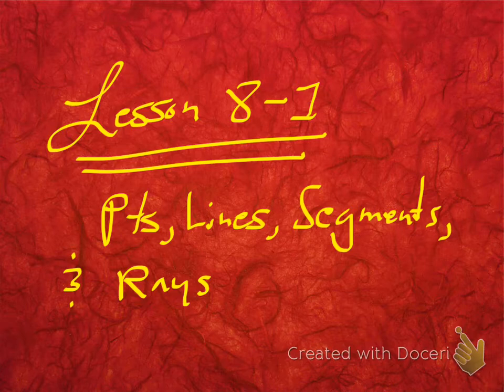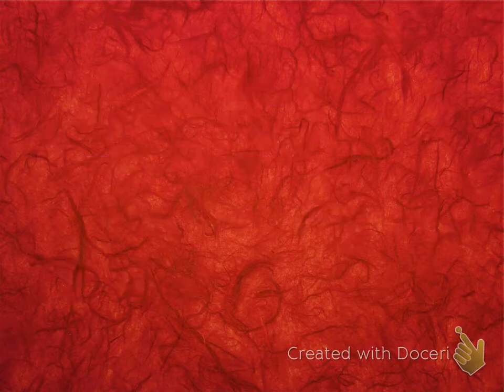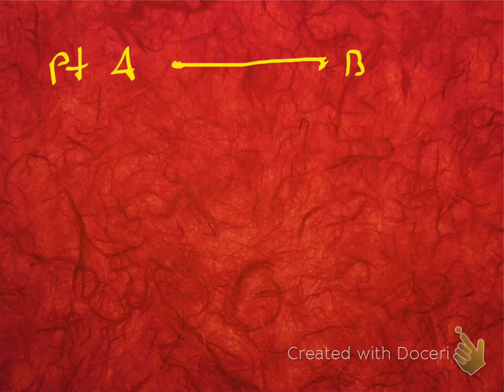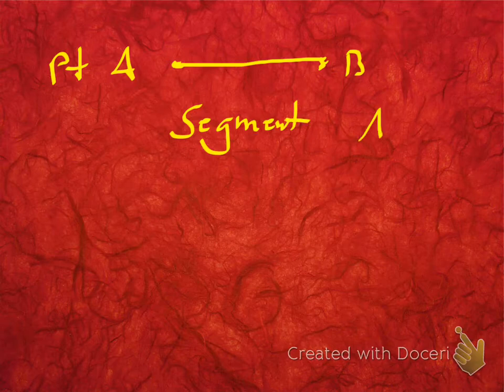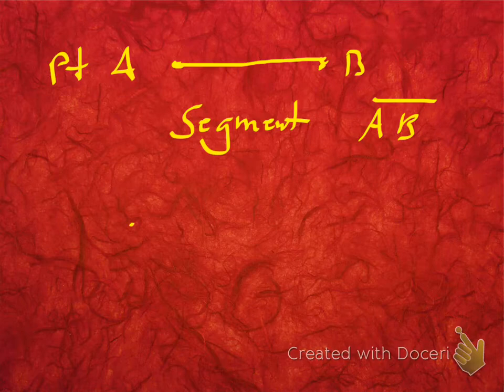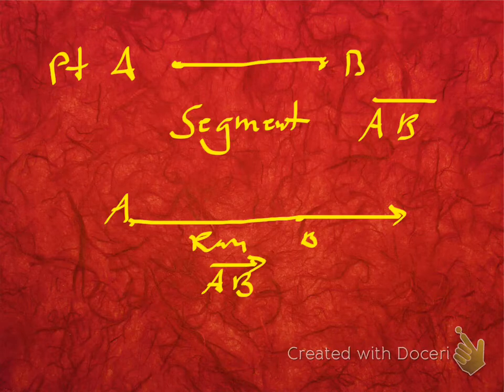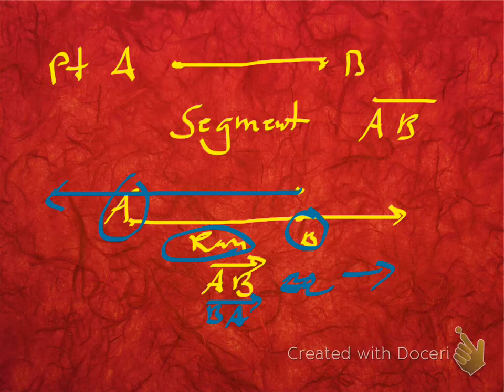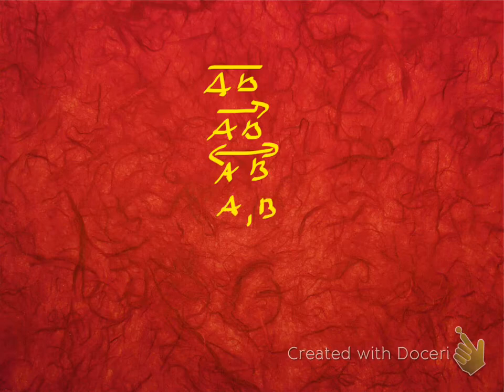Course 1, Lesson 8-1: Review of Points, Segments, Rays, and Lines